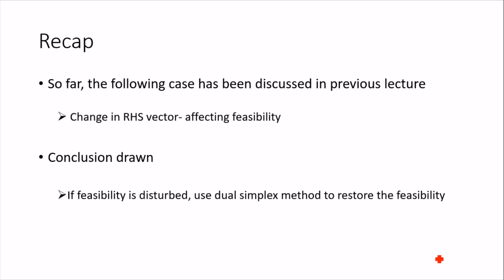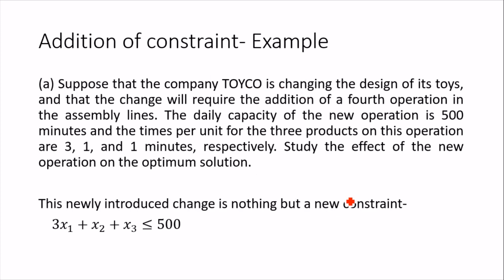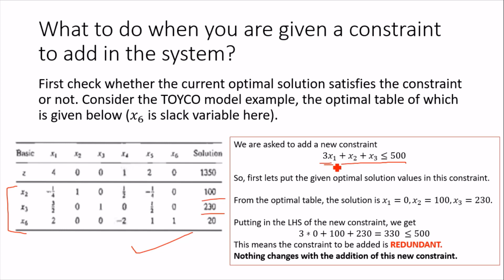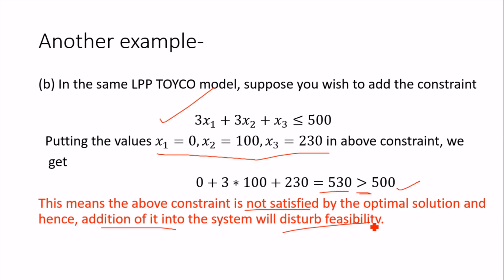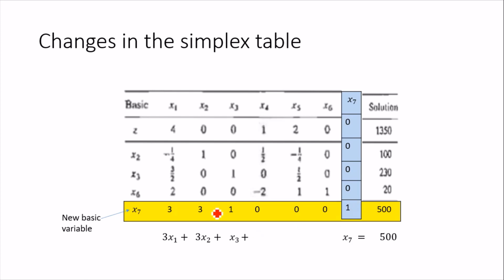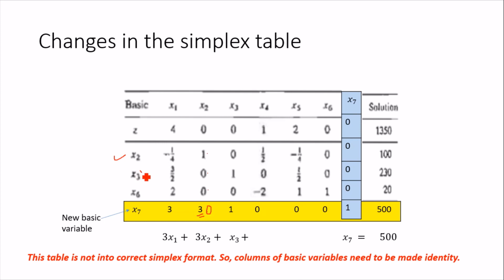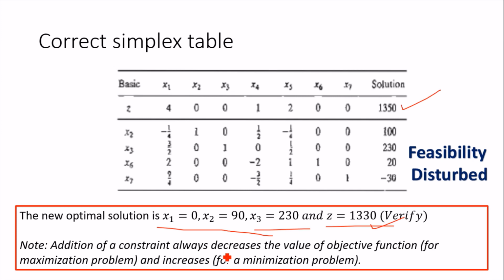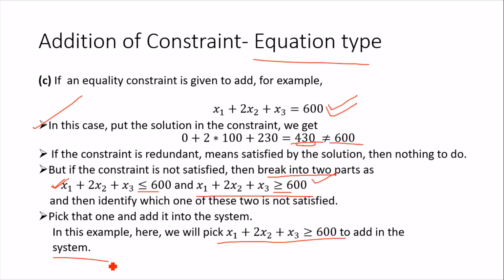Sensitivity Analysis Part 2 Addition of Constraint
In this video, let us understand what is the effect of addition of a new constraint to a LPP after its optimal solution has already been obtained.